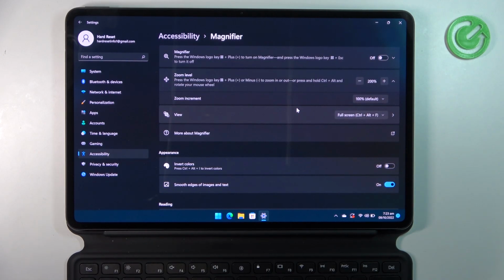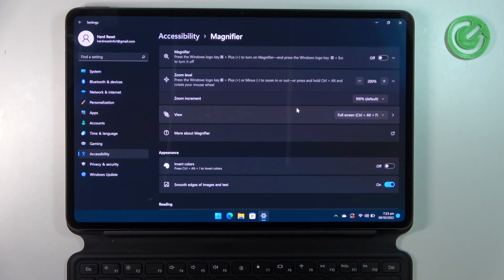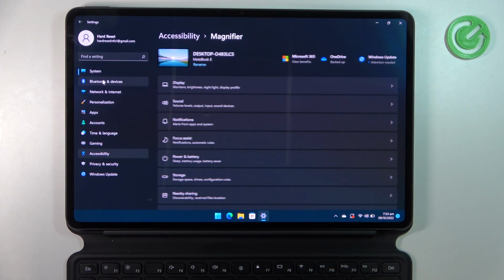HUAWEI MateBook E Windows 11 - How To Use & Enable & Disable Magnifier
Check more info about any device :
If you want to turn on or off magnifier for HUAWEI MateBook E Windows 11, this video might be essential. Simply follow our step-by-step video tutorial and learn how to use magnifier on HUAWEI MateBook E Windows 11. Hopefully this video answered you're questions. If you want to discover more about Windows 11 on Huawei MateBook E by visit our Youtube Channel HardReset.Info. Please consider leaving us a like, a comment, or subscribing to our channel as it greatly helps us in making this guide for you!

Is there magnifier on HUAWEI MateBook E Windows 11 ?
How to disable magnifier for HUAWEI MateBook E Windows 11 ?
How to turn off magnifier on HUAWEI MateBook E Windows 11 ?
Can i deactivate magnifier on Windows 11 ?